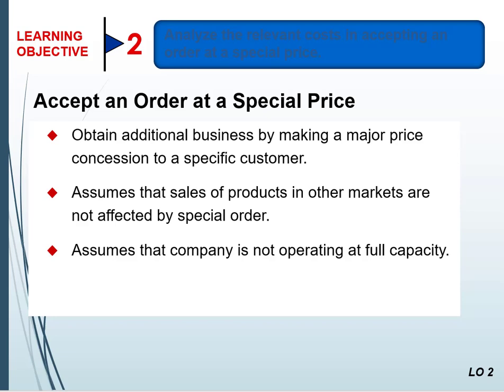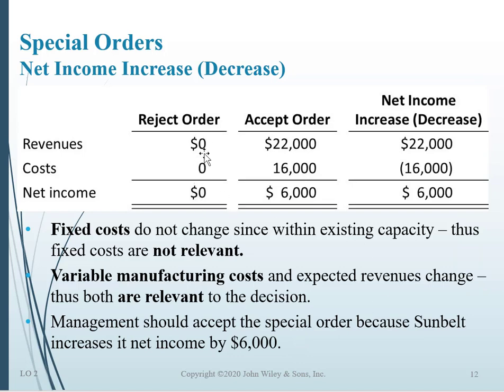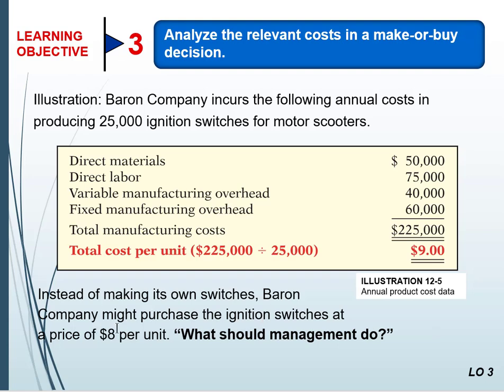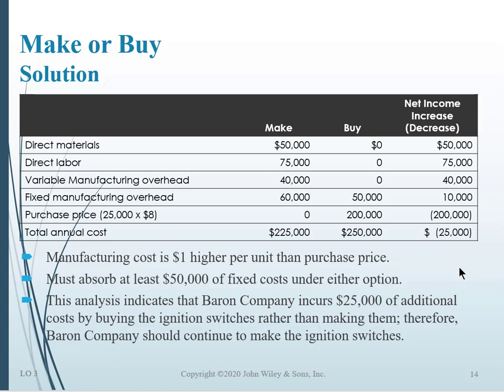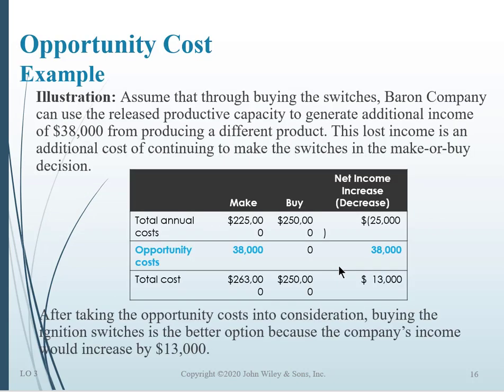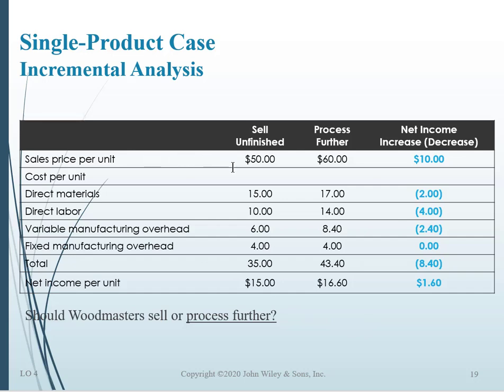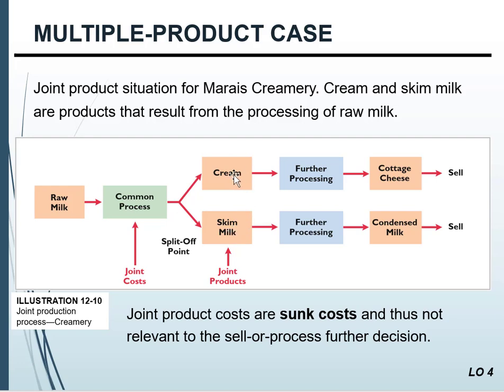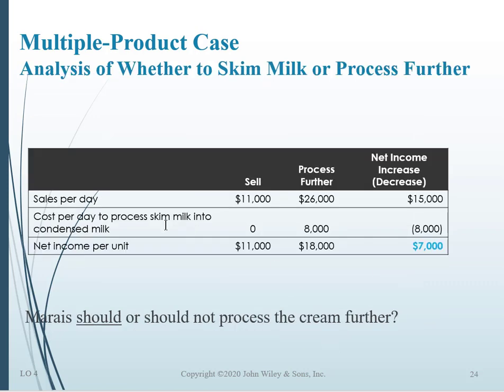Incremental Analysis PT2